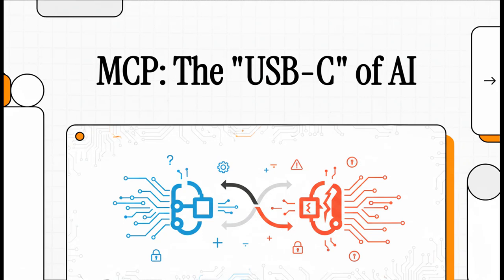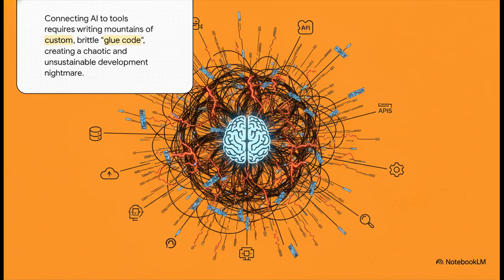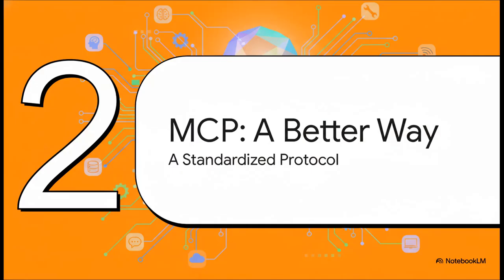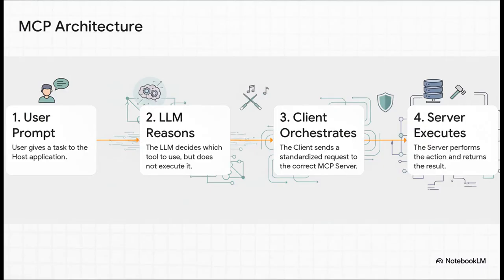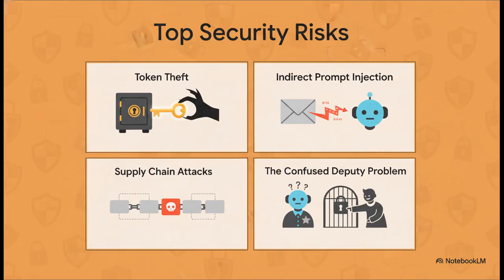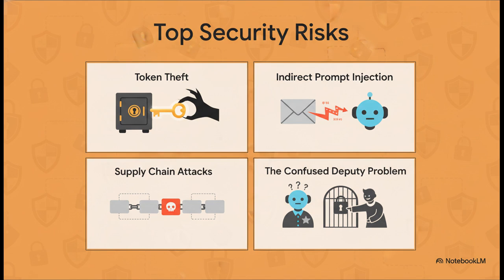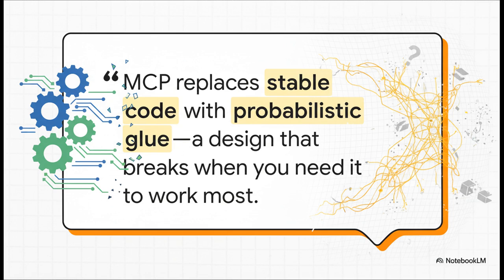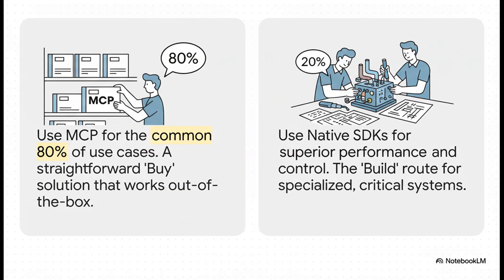MCP: The End of "Glue Code" (2025 Guide)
Stop writing "API Wrappers." Start using Protocols.

In 2024, connecting an AI Agent to a Database meant writing 50 lines of brittle Python glue code. If the API changed, your agent broke.
In 2025, we have a standard: MCP (Model Context Protocol). Think of it as "USB-C for AI."

In this video, I tear down my old "Glue Code" architecture and rebuild it using the DeepSeek V3 + Pydantic AI + MCP stack. We achieve 90% lower costs and 10x better reliability by decoupling the "Brain" from the "Tools."

🚀 The 2025 "Universal Agent" Architecture
1. The Brain (Cost Control)

DeepSeek V3 (API): The new efficiency king. At $0.14/million tokens, it's ~18x cheaper than GPT-4o while retaining top-tier coding reasoning. We use this for the heavy lifting.

Qwen 2.5-Coder (Local): For privacy-sensitive tasks, we switch to a local 32B model running on our VPS (via Ollama), costing $0.

2. The Connectivity (Standardization)

MCP (Model Context Protocol): Instead of hardcoding "Tools" inside our agent, we spin up MCP Servers (Postgres, Slack, GitHub).

The Benefit: The same MCP server works for Claude Desktop, Windsurf IDE, and our custom agents. No more rewriting integration logic.

3. The Logic (Type Safety)

Pydantic AI: We replace LangGraph's complexity with Pydantic's type safety. The agent is forced to output valid Pydantic models, ensuring our downstream APIs never choke on "bad JSON."

Native MCP Support: Pydantic AI connects to our MCP servers with a single line of code: mcp_servers=['sqlite-mcp'].

4. The Infrastructure (Self-Hosted)

Hostinger VPS + Coolify: We deploy the entire stack (Agent Container + MCP Servers + Open WebUI) on a $5 VPS using Coolify (the open-source Vercel alternative).

Security: All MCP servers live in a private Docker network, inaccessible to the outside world.

Protocol: Model Context Protocol (MCP)

Framework: Pydantic AI (Python)

Model: DeepSeek V3 (API) + Qwen 2.5 (Local)

Deployment: Coolify on Hostinger VPS

Interface: Open WebUI